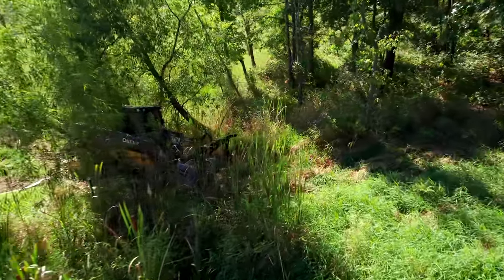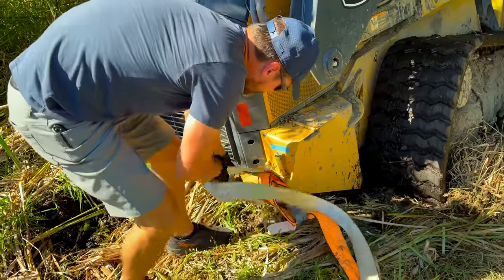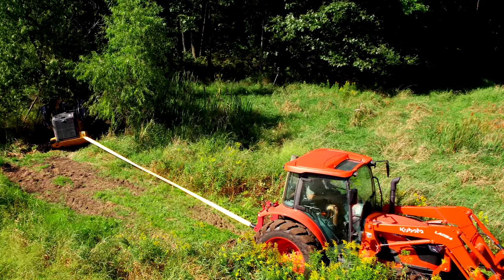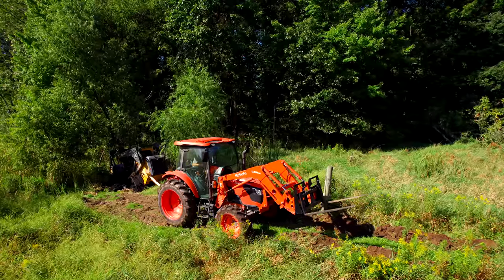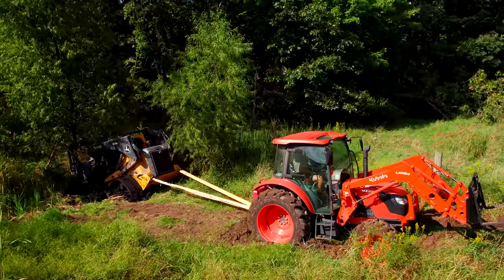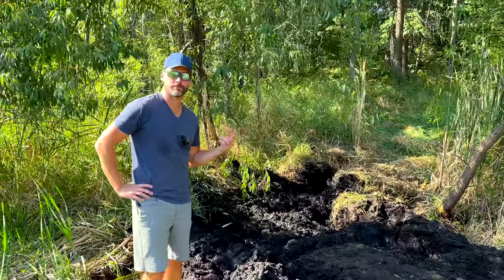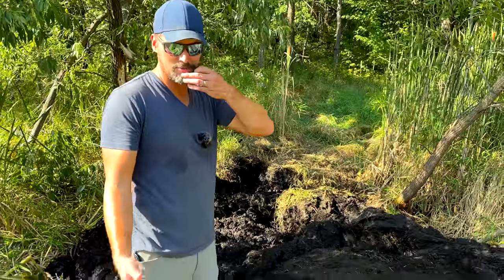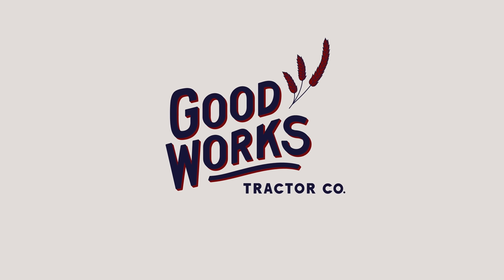I'VE CHANGED MY MIND ABOUT SOMETHING I SAID OVER TWO YEARS AGO!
Our John Deere 333G Skidsteer was stuck. And it was up to our Kubota M4D-071 to get it out. Watch as we try and try to pull one machine stuck in soft ground out with another that's getting buried in soft ground!